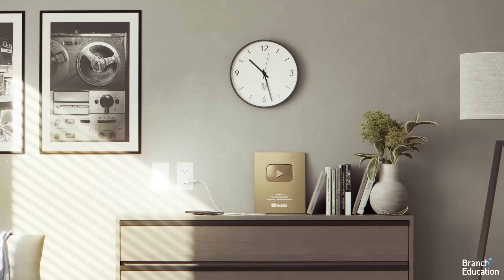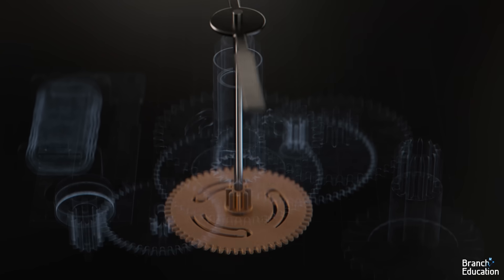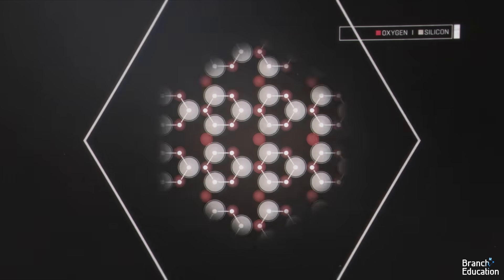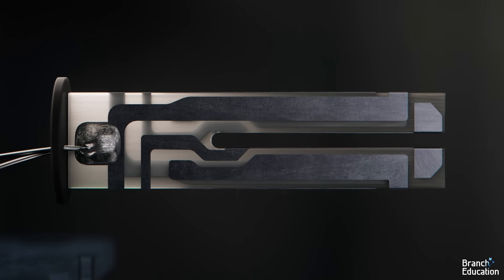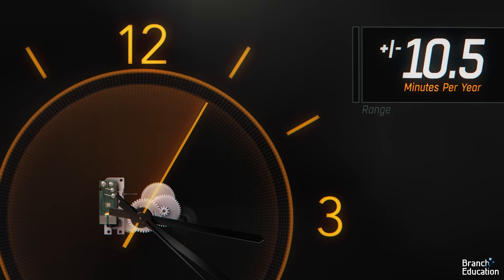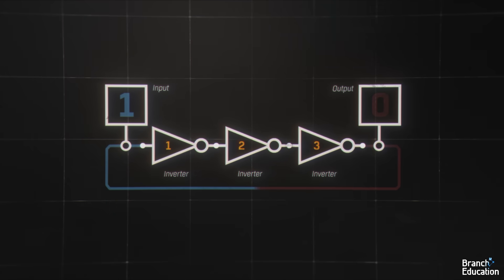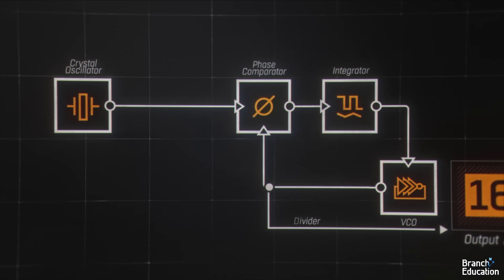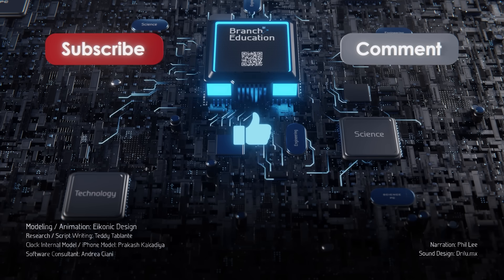How do Digital and Analog Clocks Work?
Have you ever wondered how a clock signal that ticks once every few nanoseconds is generated?  A billion times a second clock would indeed be an impossible feat a hundred years ago.  But, you'd be surprised to find that the clock inside your smartphone is rather identical to an analog wall clock that ticks through the seconds, minutes, and hours of the day.  In this video, we explore an analog clock's gear train, the quartz crystal oscillator, the feedback loops for this oscillator, and then how a gigahertz signal is produced using a phase-locked loop.

Do you want to support in-depth engineering and technology education?

Table of Contents:
00:00 - Digital Clocks vs Analog Clocks
01:13 - The $10 Wall Clock
02:05 - Gears in the Geartrain
03:40 - Crystal Oscillator and Piezoelectric Effect
05:58 - Resonance Frequency
06:51 - Circuitry Inside a Wall Clock
08:13 - Fast and Slow Clocks
09:04 - Learning With Brilliant
10:40 - A Smartphone's Gigahertz Clock Signal
14:24 - Frequency Divider
15:04 - Thank You to Patreon & YouTube Memberships

Erratum:

Animation: Eikonic Design
Research / Script: Teddy Tablante
Software Consultant: Andrea Ciani
Modeling: Prakash Kakadiya
Voice Over: Phil Lee
Sound Effects and Music Editor: Luis Huesca
Supervising Sound Editor and Mixer: Luis Huesca

References:
Quartz Crystal Oscillators

Teardown of a Quartz Crystal Oscillator and the Tiny IC Inside

What is Piezoelectric Effect?

Wikipedia contributors.   "Crystal Oscillator". "Electronic Oscillator." "Phase Locked Loop."   Wikipedia, The Free Encyclopedia. Wikipedia, The Free Encyclopedia, Visited December 21nd 2023